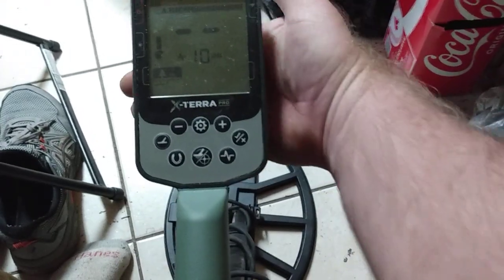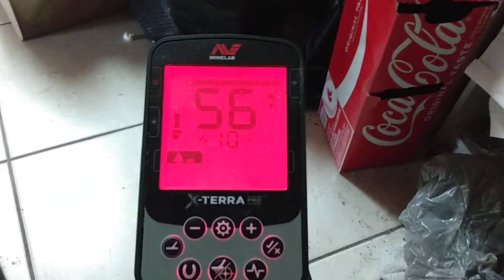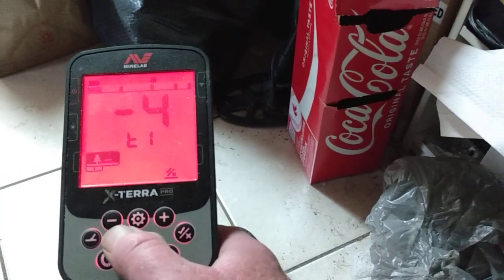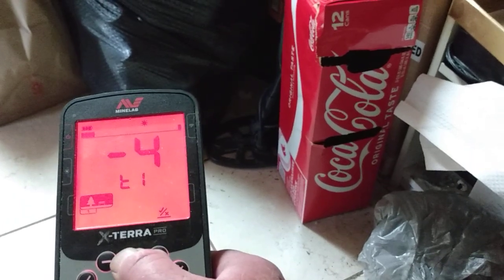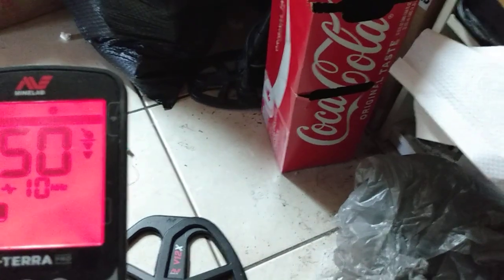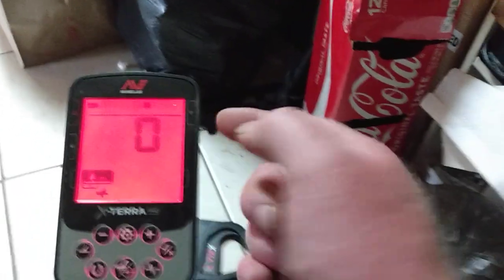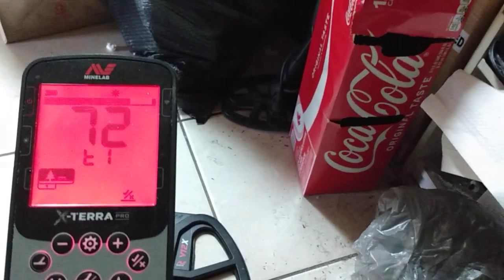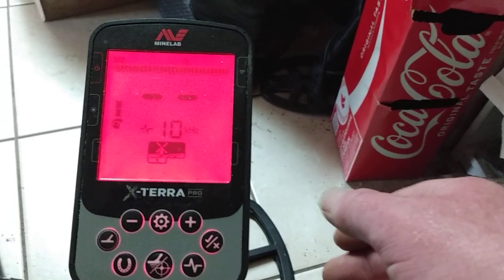Xterra Pro /Advance Tone Break 🤔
A short video on how to get into tone break and I hope I explained it
so it can be understood. I myself do not use this Advance setting..